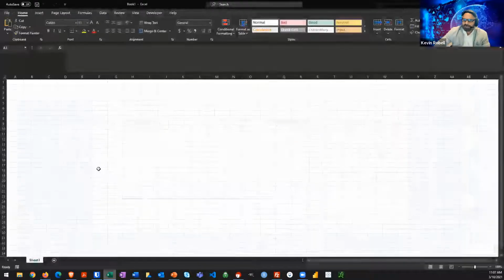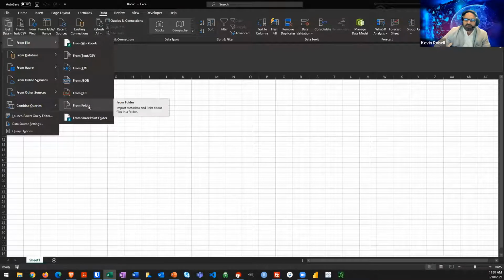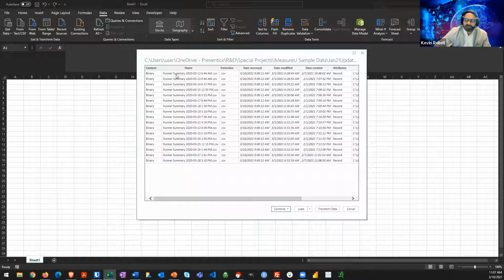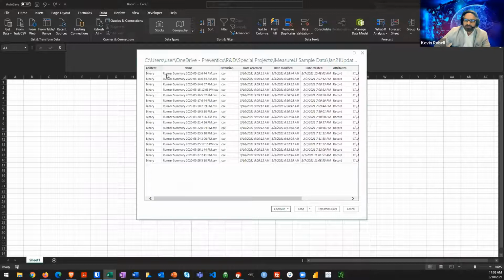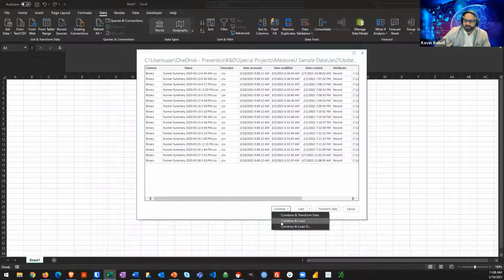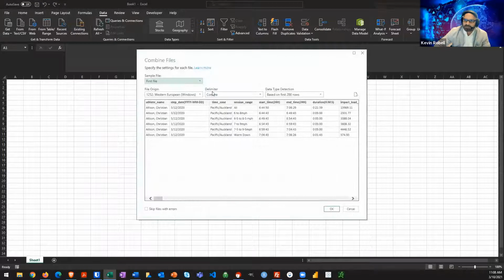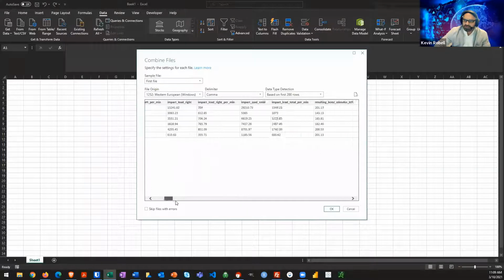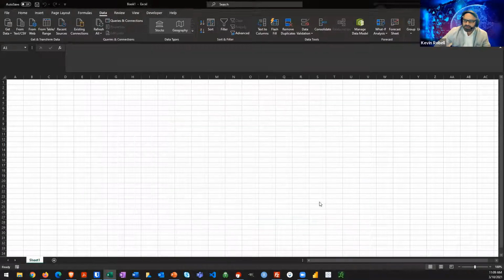How to use Excel's 'Get Data' function to import multiple files at once